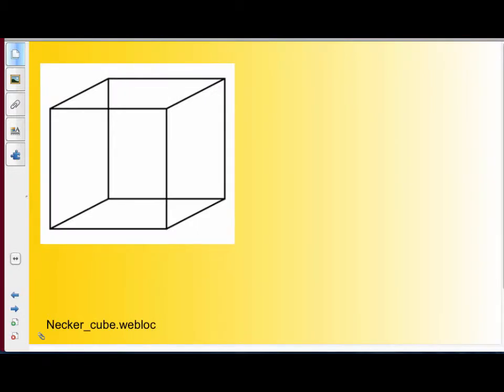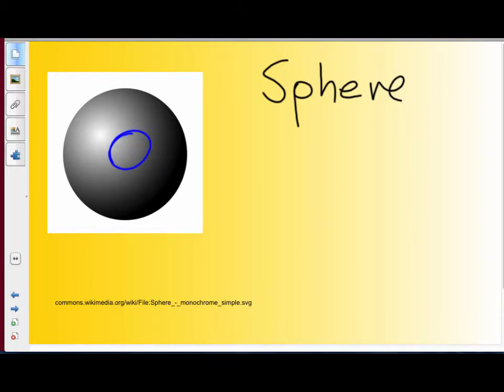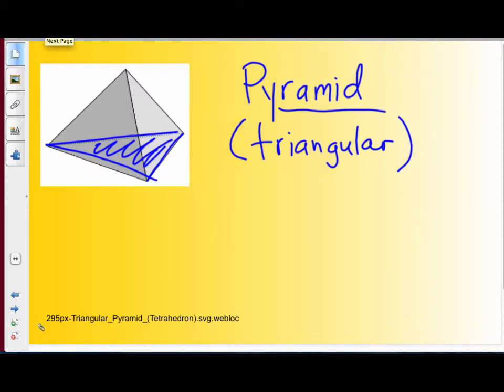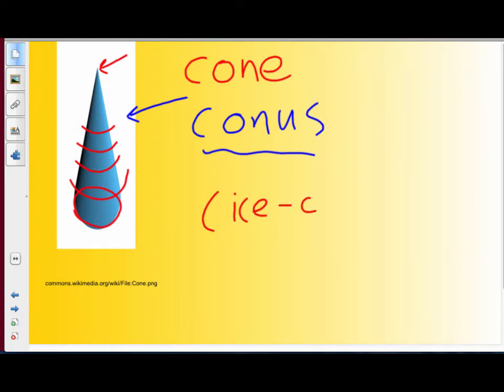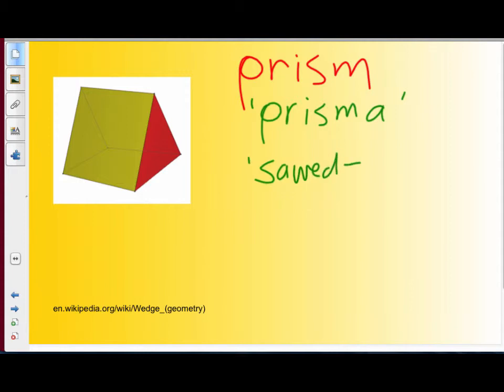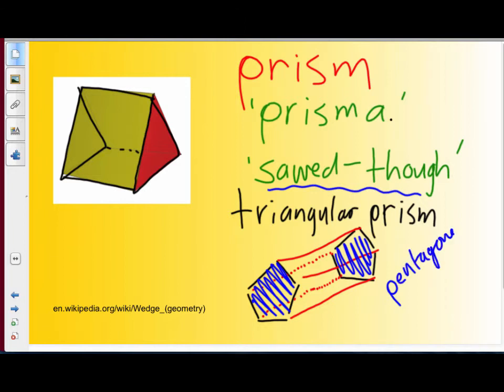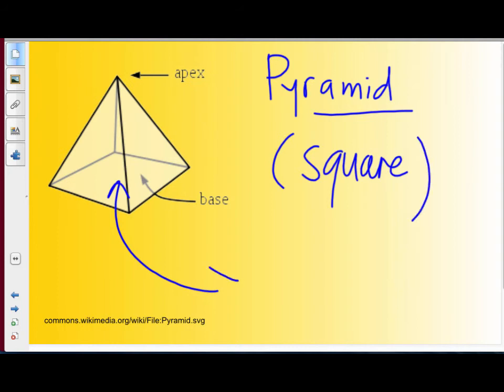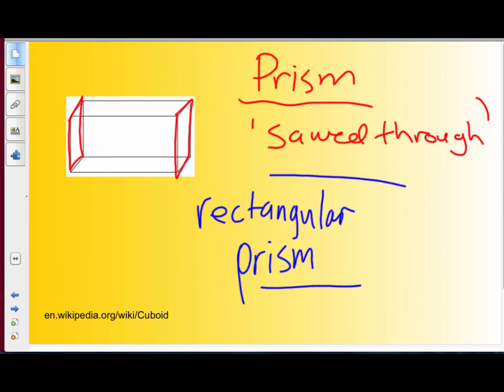3D objects TTT